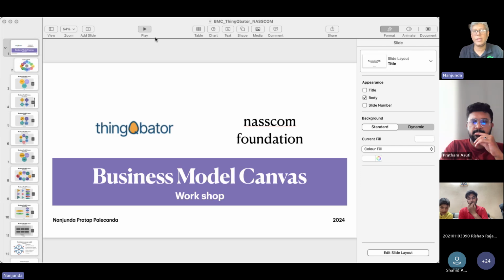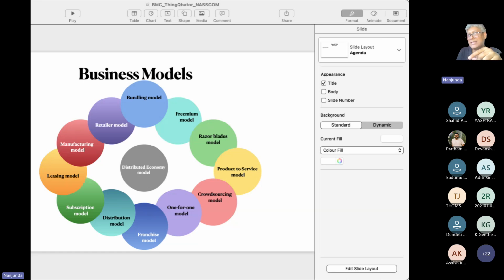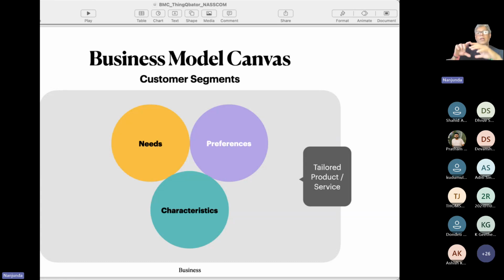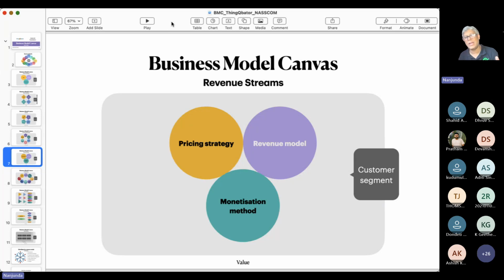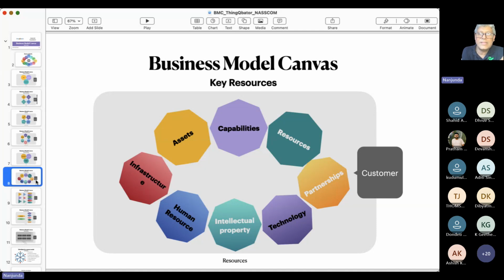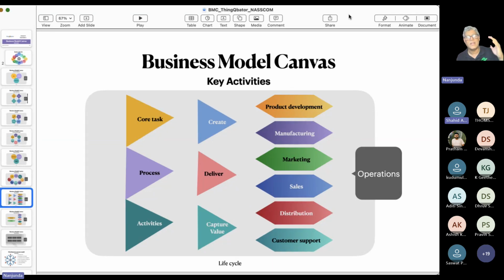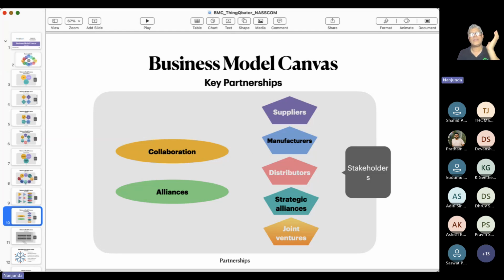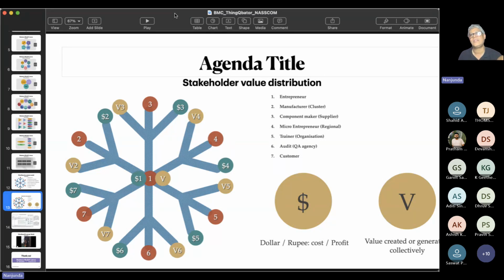Business Model | Business Model/BMC | Nanjunda Palecanda | Day 11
Explore our session on Business Model Canvas (BMC) with Nanjunda Palecanda.

Learn how to design and refine your business model using the Business Model Canvas framework. Gain insights into each component of the BMC and discover how to align your resources, activities, and value proposition to create a successful and sustainable business. This session will guide you in mapping out your business model effectively, ensuring all elements work together to achieve your goals.

Enhance your understanding of business models and strengthen your strategic planning.

Don't miss this valuable opportunity to elevate your business strategy with the BMC!